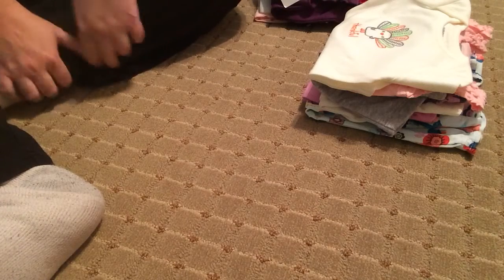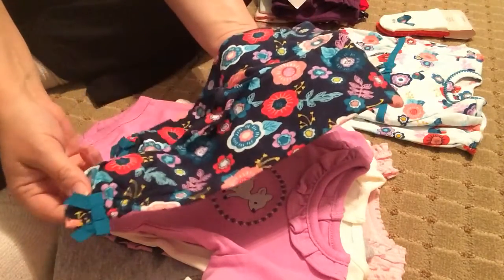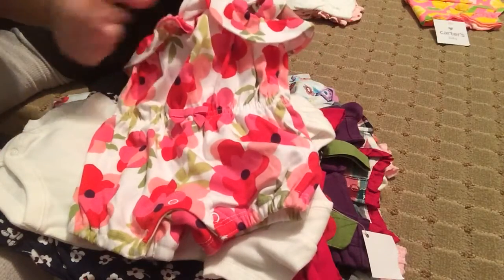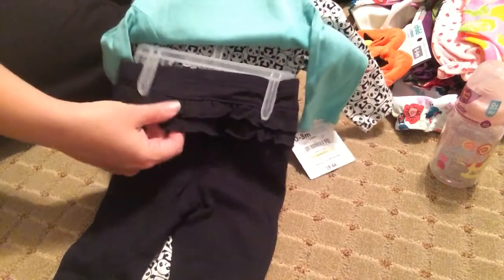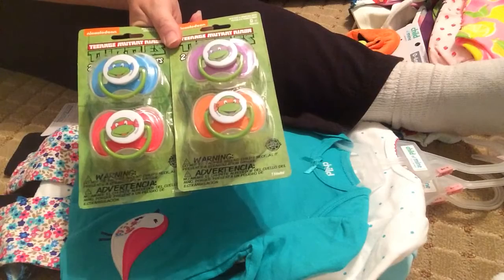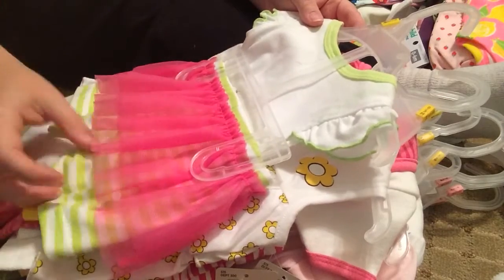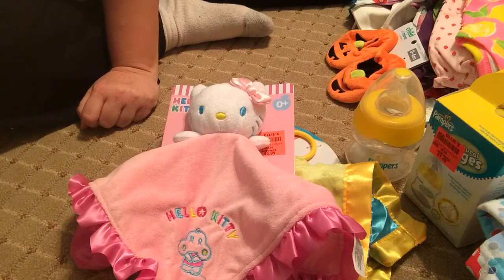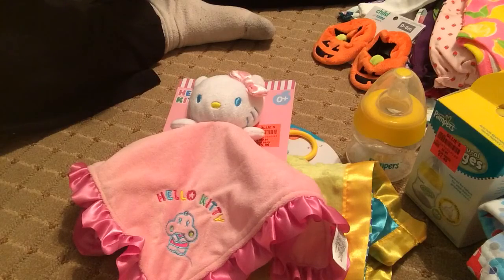Huge Collective Reborn Haul pt. 1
Come see all the fun things I got :)
Wish Goldie a happy birthday on her Instagram or YouTube channel: